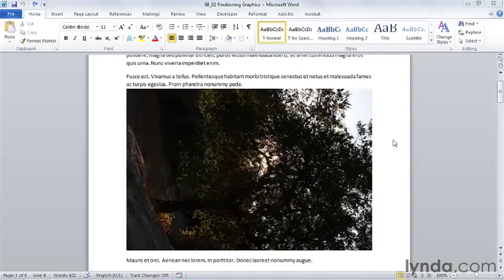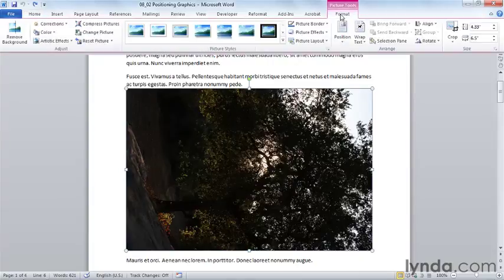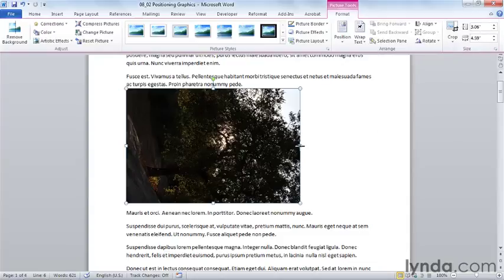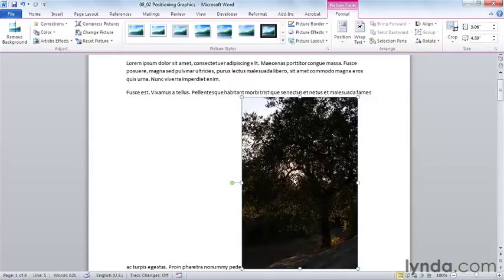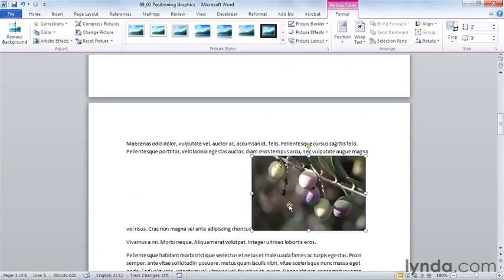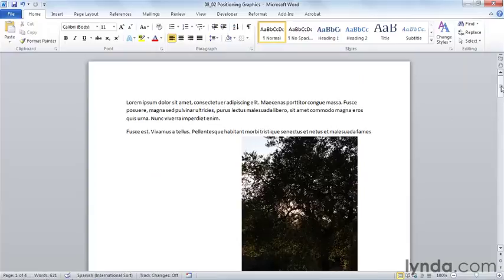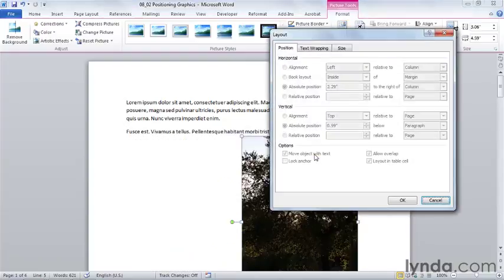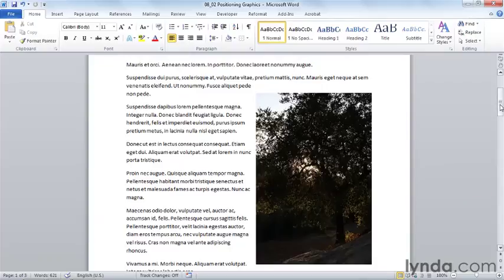0802 Positioning, sizing, and cropping graphics